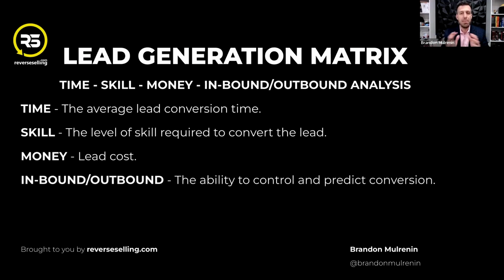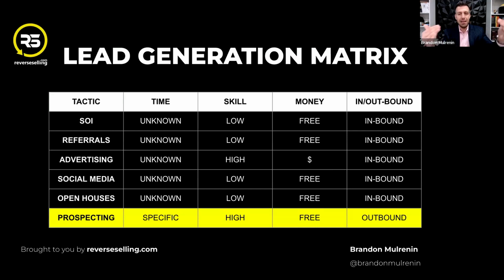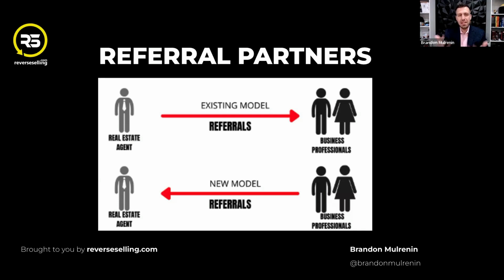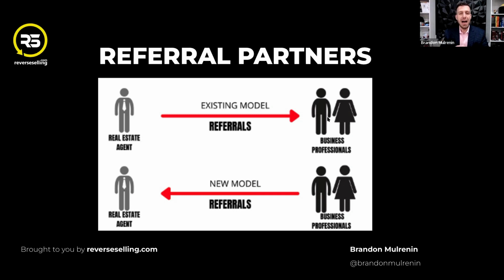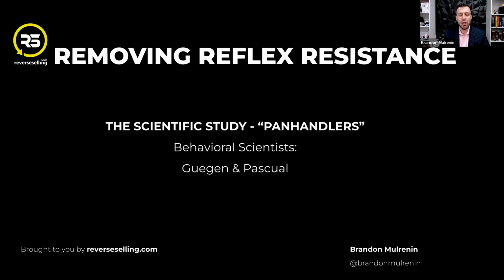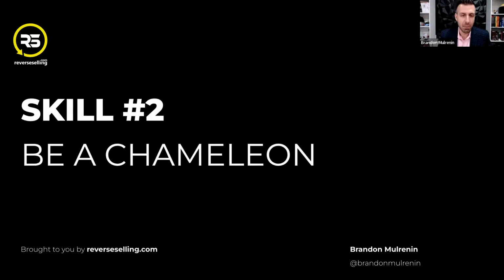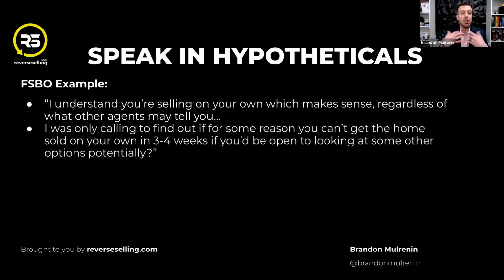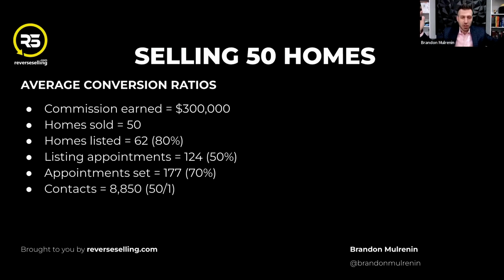I Taught a Group of Real Estate Agents How To Get Clients